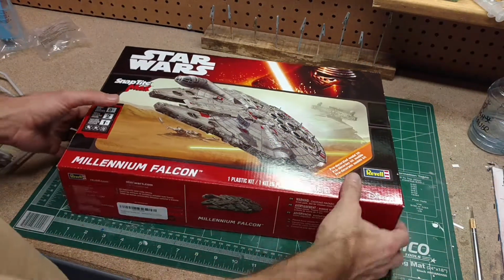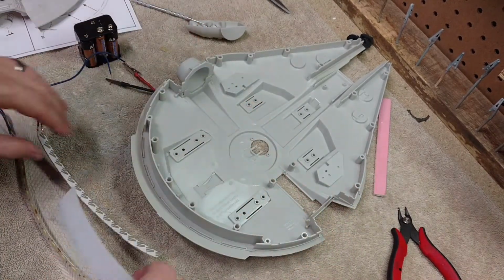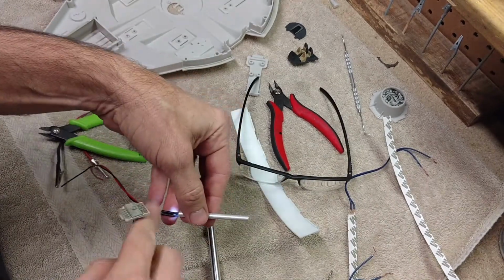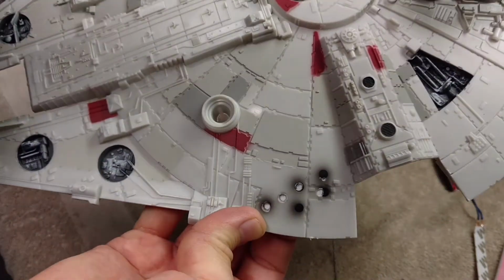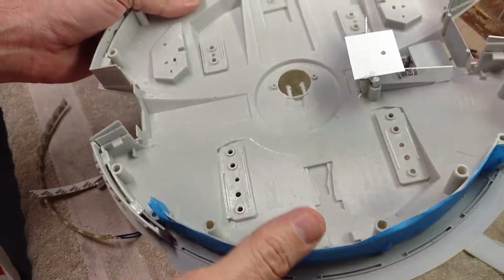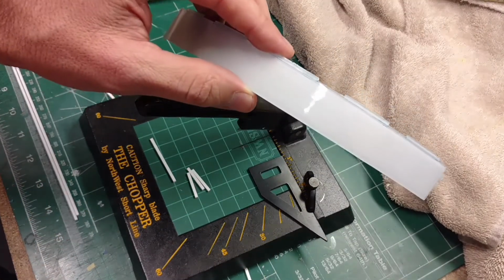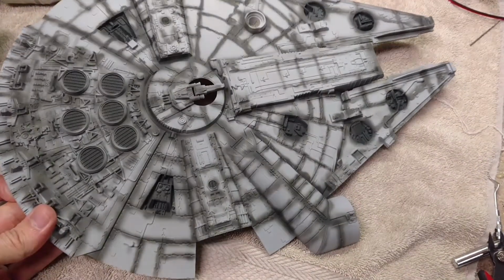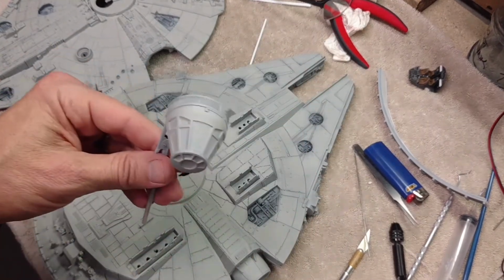Revell's Snaptite Max Millennium Falcon Part 1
Revell's 1/72 Snaptite Max Millennium Falcon model.